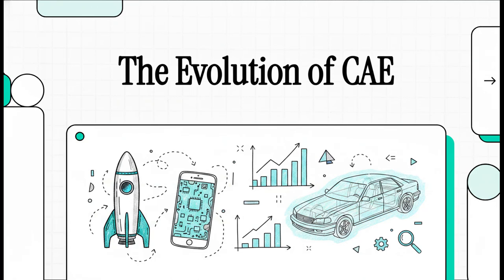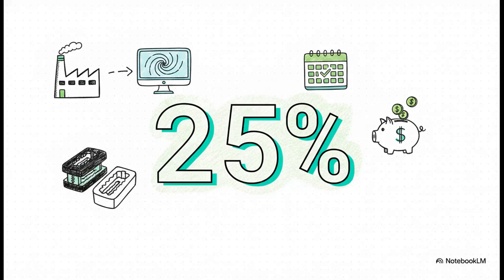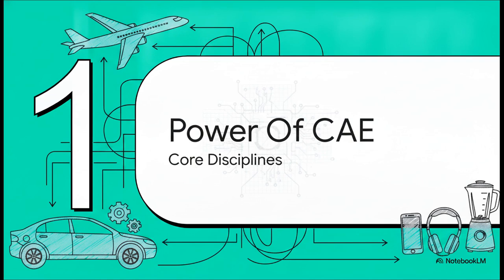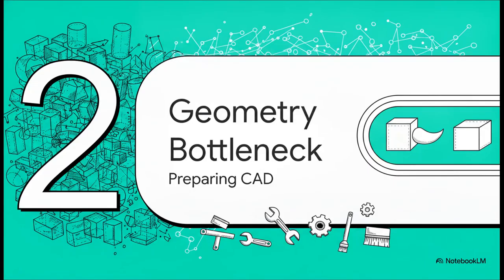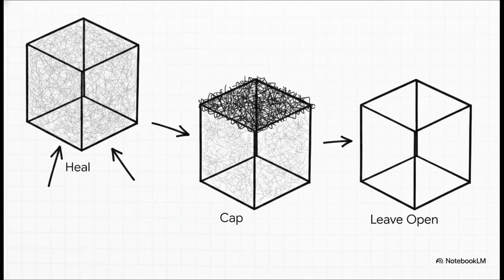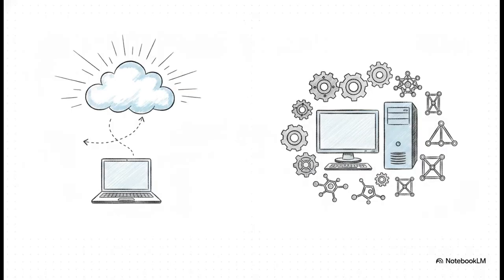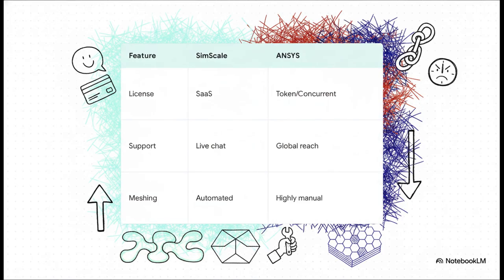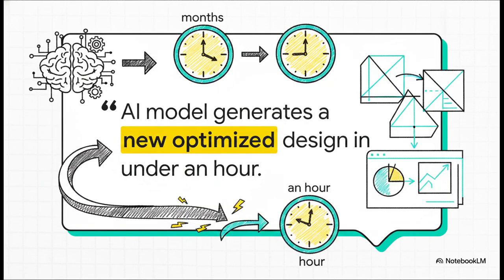The Evolution of CAE